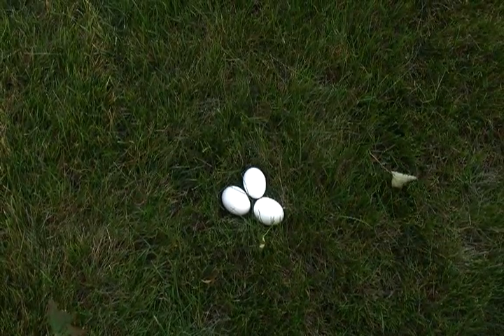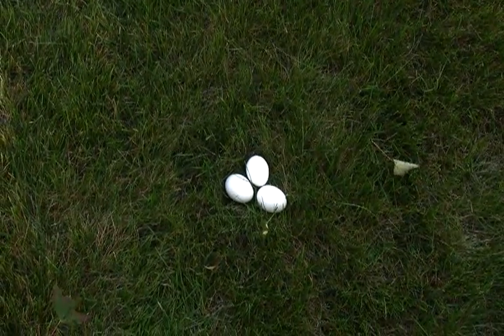Snake Facts : When Do Snake Eggs Hatch?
Snake eggs hatch at different times depending on their species; however, most snake eggs incubate for about 60 days. Identify snake eggs by their leathery, soft texture with the help of this free video on snakes from a reptile specialist.

Expert: Cordell Jaques
Bio: Cordell Jaques has worked in the pet industry for about 10 years.